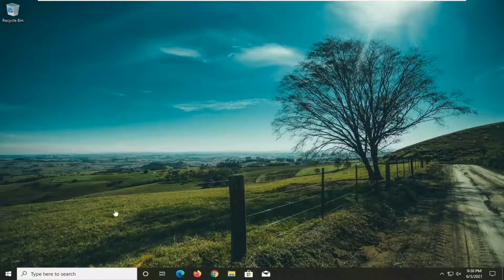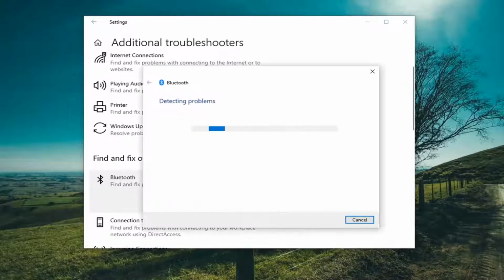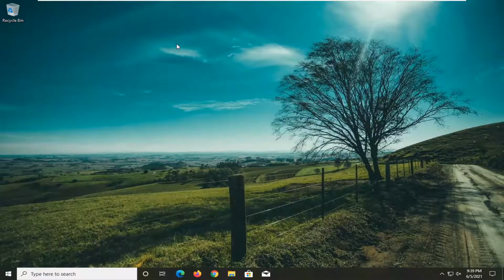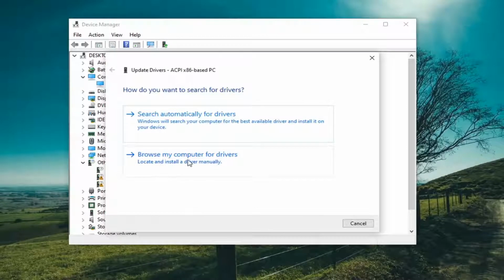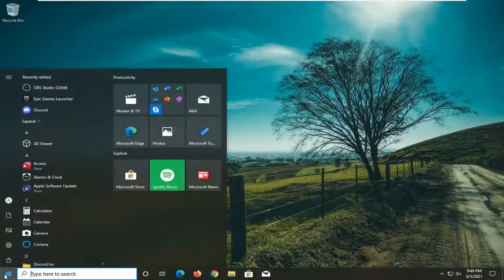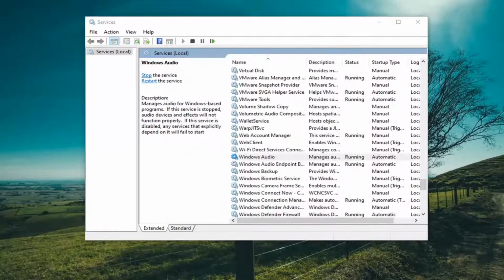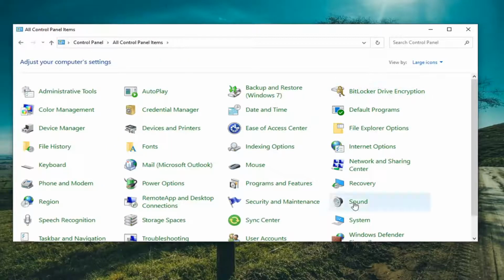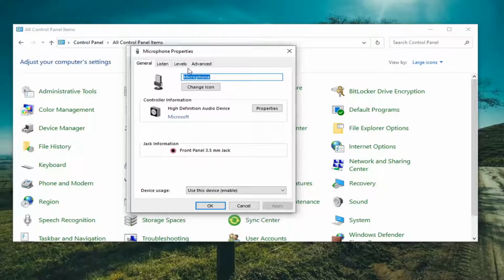How to Fix Bluetooth Audio in Windows 10 - Complete Solution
You can manually update your PC’s audio and Bluetooth drivers, but it’s quicker to utilize driver updater software. A driver updater utility will scan your PC and immediately list devices with outdated drivers.